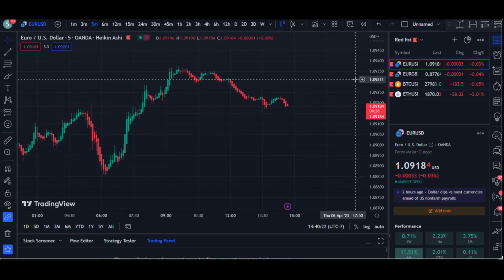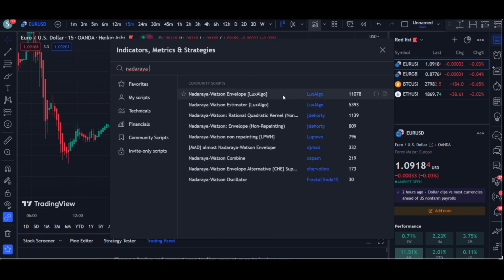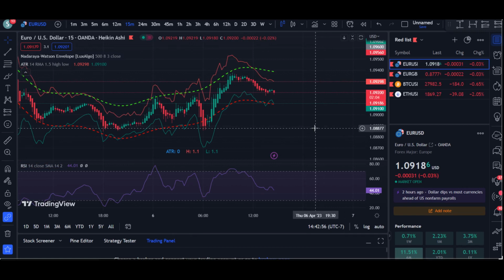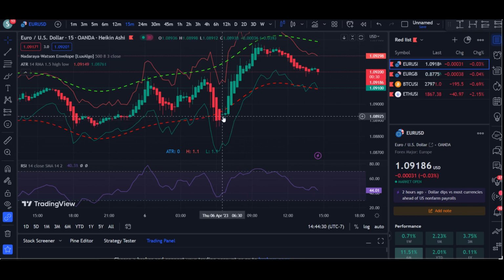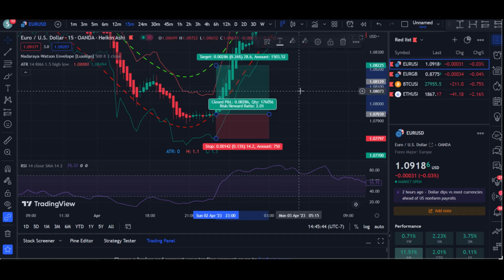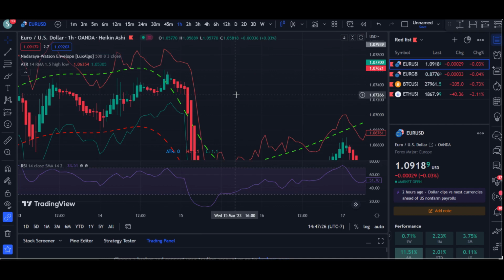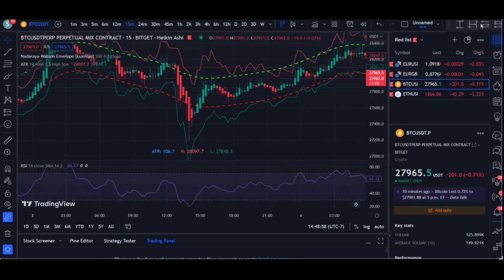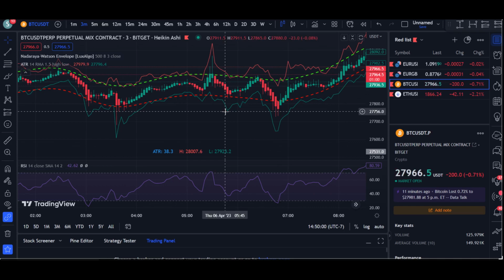SIMPLE And Highly Profitable Strategy For Beginners - Make Money In Any Market Forex Trading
In this day trading video, we will explore three
effective strategies for trading forex pairs using
the RSI indicator on the TradingView platform. We will
take a comprehensive look at each strategy and provide
step-by-step instructions on how to implement them in
your own trading. By the end of this video, you will have
 a better understanding of how to use the RSI indicator
 in your trading and be equipped with practical techniques
to improve your trading results. Join us now to learn how
 to take advantage of the RSI indicator in your forex
 trading!